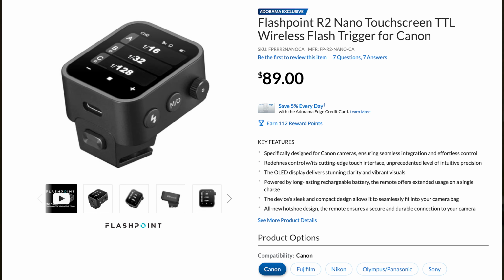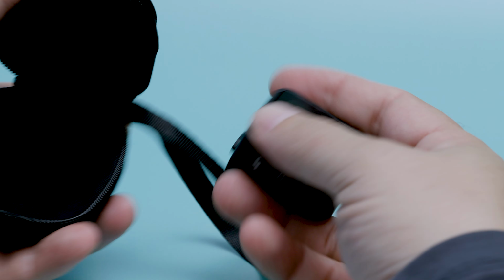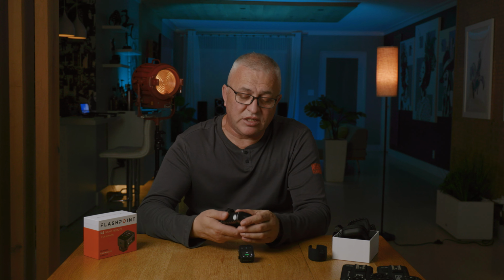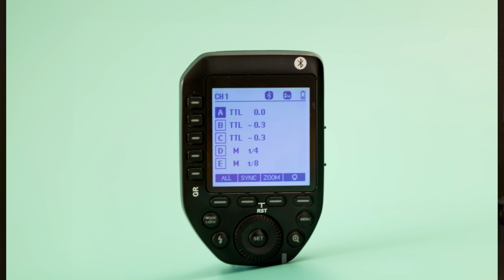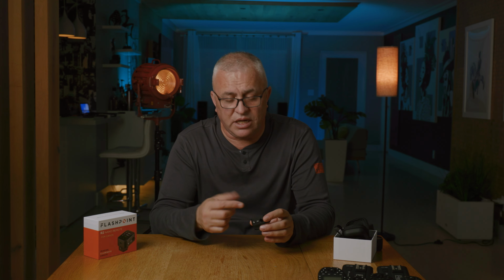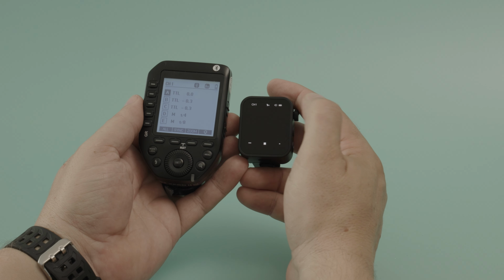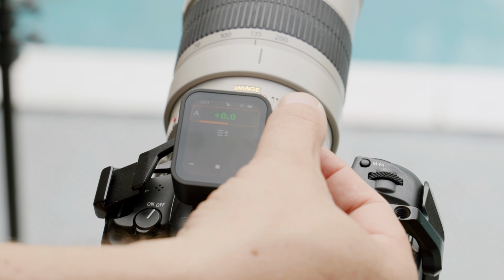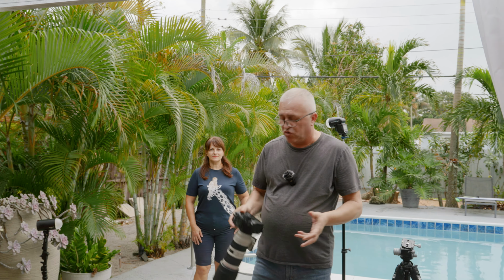Godox Xnano trigger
The GODOX XNANO Remote seems to be a feature-rich and user-friendly device designed to enhance the photography experience. Here's a summary of its key features:
 Touchscreen Interface: The R2 Nano comes with a cutting-edge touchscreen interface for precise control over exposure, focus, and other parameters. Navigation is made easy with simple swipe and tap gestures.
 Versatile Flash Modes: The remote supports TTL and multiflash modes, as well as High-Speed Sync (HSS), front curtain sync, and rear curtain sync, providing flexibility in different shooting scenarios.
 Compact and Lightweight: With a weight of 48g, the R2 Nano is compact and lightweight, making it easy to carry and handle during photography sessions.
 High-Definition OLED Screen: The OLED touchscreen offers a high-contrast display with a rapid refresh rate. It is adaptable to different lighting conditions, and the screen brightness can be adjusted for optimal visibility.
 Two-Way TCM (TTL to Manual Conversion): The R2 Nano features a two-way TCM for instant and effortless conversion between TTL and Manual modes, providing flexibility in adjusting to different shooting scenarios.
 Easy-Mounting Hotshoe: The remote comes with a durable hotshoe designed for seamless mounting and optimal camera hotshoe protection, ensuring trouble-free installation.
 2.4GHz R2 Seamless Connection: The device utilizes the advanced 2.4GHz Flashpoint Wireless R2 system, offering reliable management of Flashpoint lighting setups. The spare channel scanning function prevents interference, and the wireless sync feature eliminates the need for manual matching of trigger and flash.
 User-Friendly UI: The ultra-sleek and efficient user interface allows for easy switching between settings and modes through the touchscreen. For cold shoots with gloves, adjustments can be made through buttons on the side.
 Quick Charge and Rechargeable Battery: Equipped with a built-in rechargeable lithium battery, the R2 Nano supports quick charging via USB-C, going from 0% to 100% in just 2 hours. This ensures the device is always ready for use. Firmware updates can also be seamlessly performed through the USB-C connection.
In summary, the Flashpoint R2 Nano Remote appears to be a versatile and convenient tool for photographers, offering a blend of advanced features, ease of use, and quick charging capabilities.